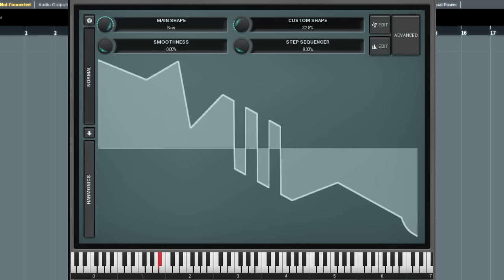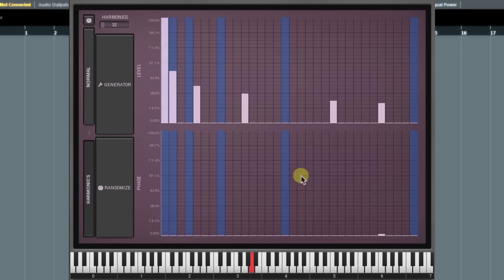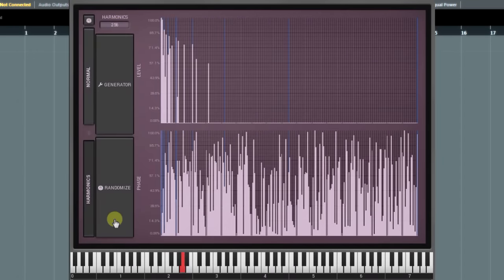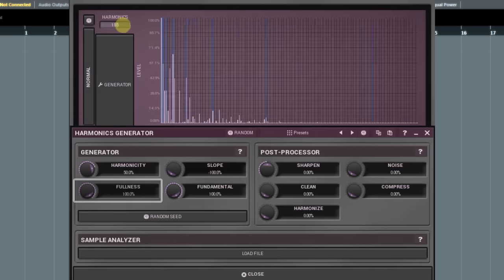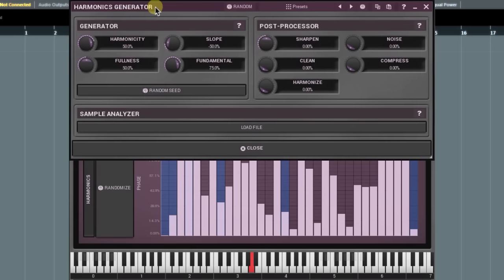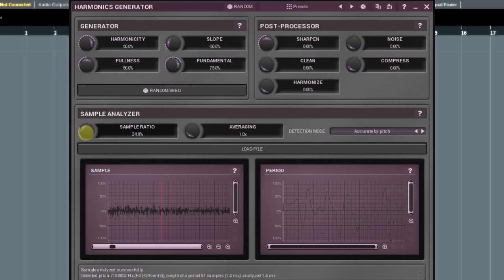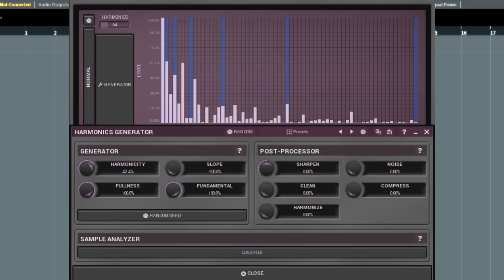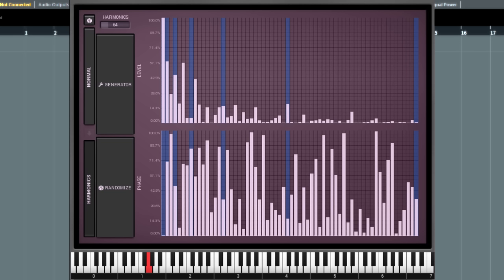Oscillator tutorials #2 - Harmonics mode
The second video about oscillators describes the Harmonics mode used to control the actual sound, hence useful mainly for high-frequency oscillators.